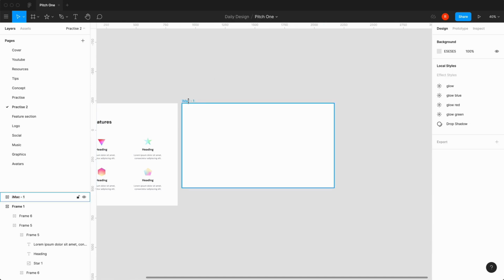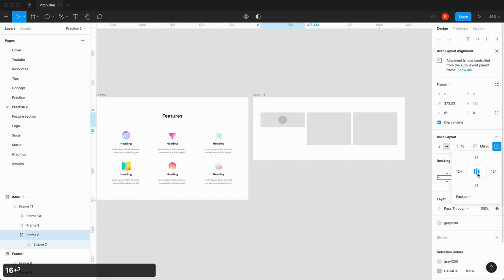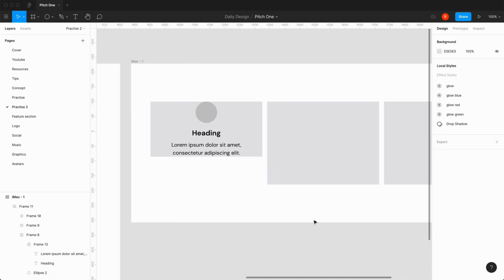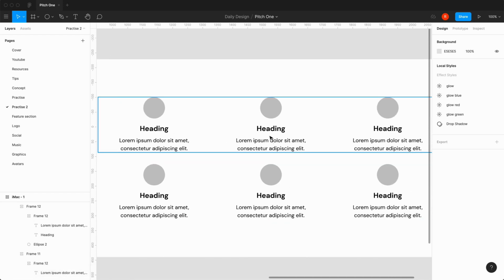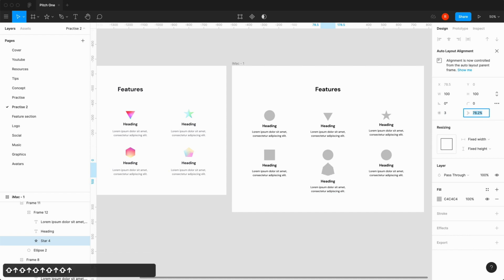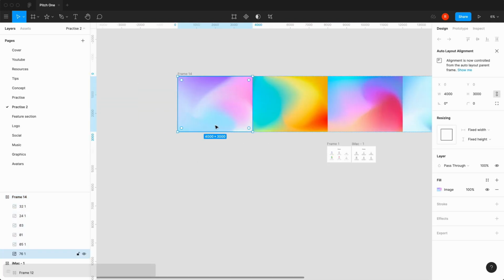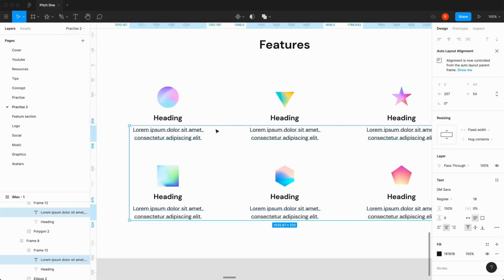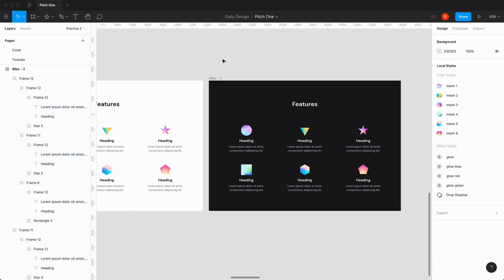How to design website features section in Figma (2/5)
How to design website features section in Figma (2/5)  in 25 mins.
Daily design and practise.

If you practise using auto layout feature in Figma, you will start to create layouts and components that have the correct spacing.

We are using the 8pt grid so most of the spacing adheres to this.

- Logo - done
- Landing hero section - done
- Feature section - done
- Mobile
- Design system
- Web page

Figma community resources:
Tailwindcss UI
Tailwindcss colors v2